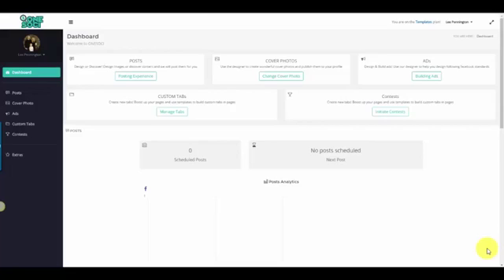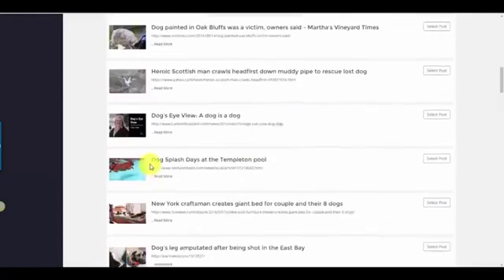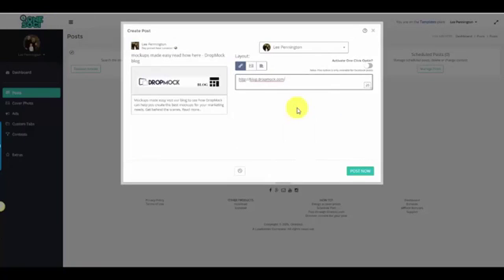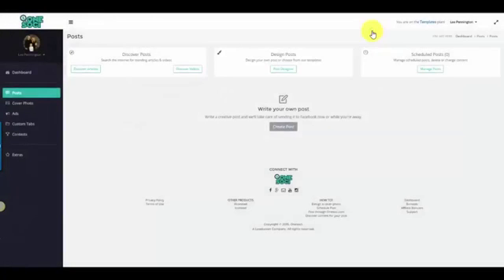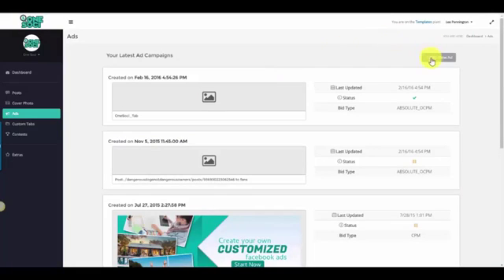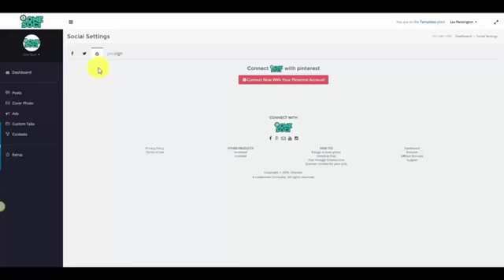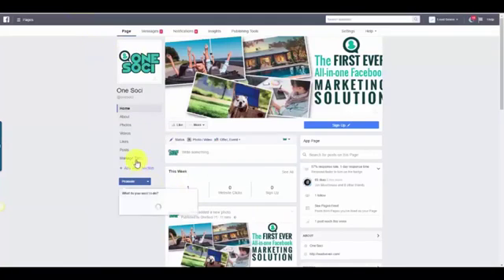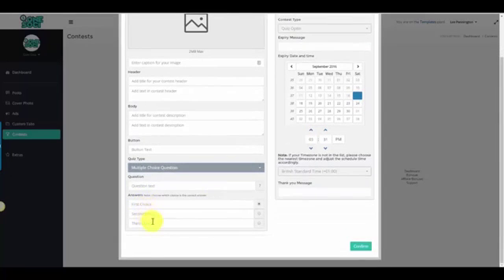OneSoci 2.0 Review [NEW] Amazing "All In 1" Marketing Suite For FB - OneSoci 2.0 Demo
A new app called OneSoci 2.0 just launched and it's, hands down, the best and most powerful marketing suite I have seen yet for Facebook.

It lets you do pretty much EVERYTHING you need to manage your pages and groups, generate content, build your list, design images and more.

It even has Facebook Ads API integration so you can create and run your entire ad campaigns in 1 dashboard.

OneSoci 2.0 is packed with features that could sell individually as a standalone apps, but you get it all in 1 place...

Relate search:
OneSoci 2.0 Review
OneSoci 2 Review
OneSoci 2 Review
OneSoci 2.0
Review
OneSoci 2
OneSoci